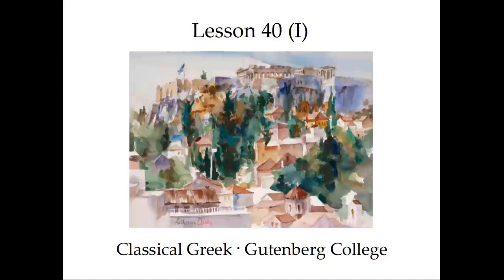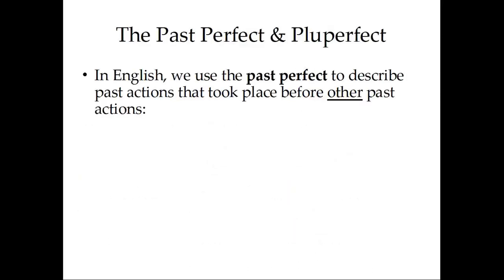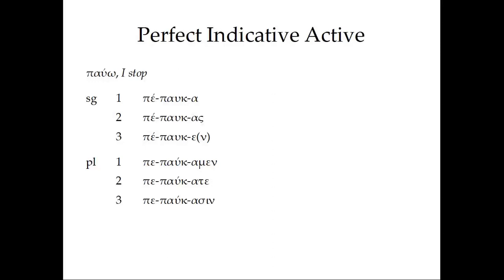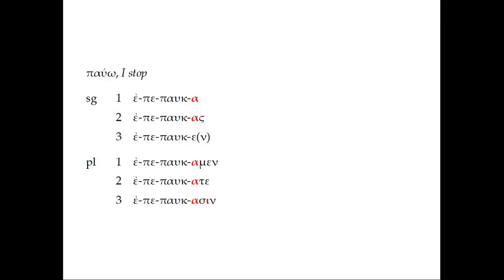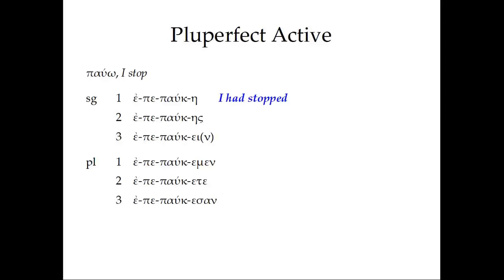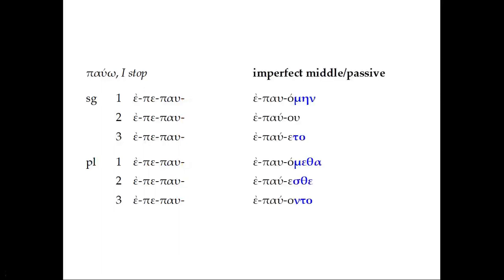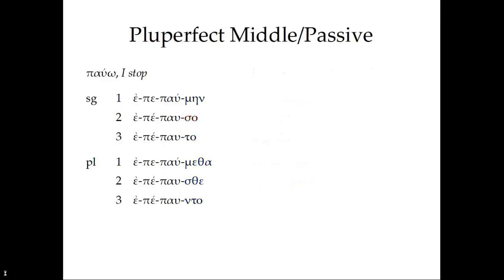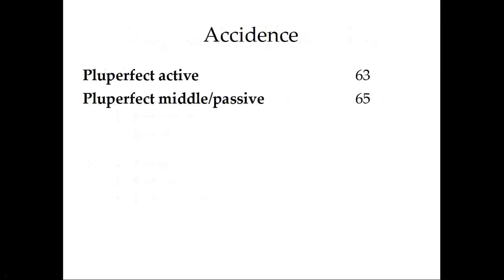Günther Zuntz - Lehrgang - Lesson 40.I Grammar